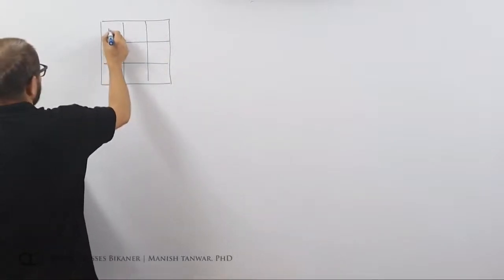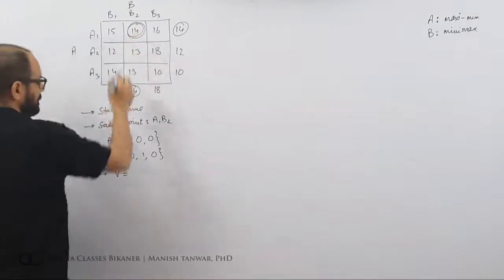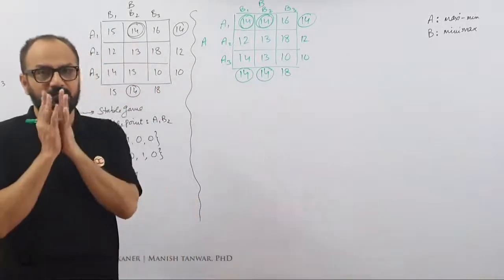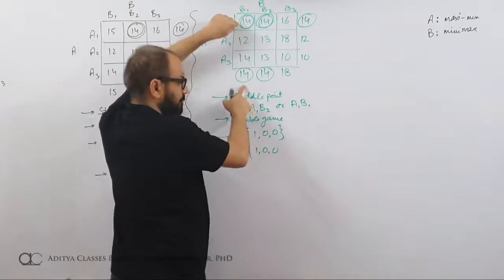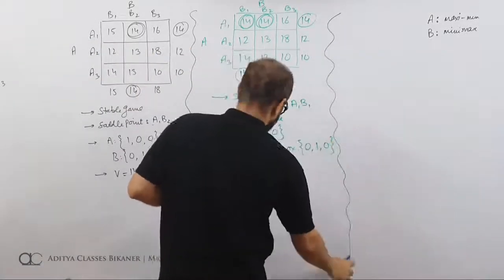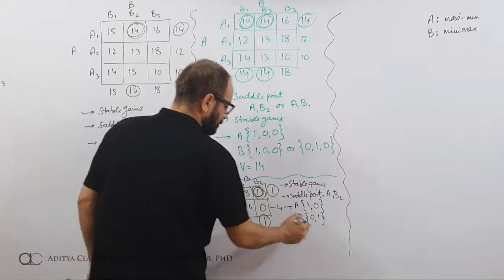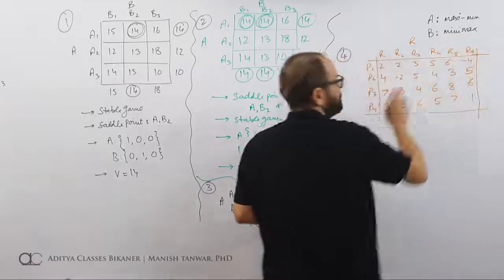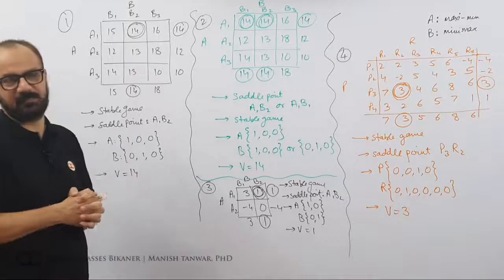OR-GT-3 | Solution of a Game of size mxn | Game Theory | Operations Research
This video discusses how to solve a two person zero sum stable game of size mxn. A stable game has a saddle point, a point where both the players feel that this is the best strategy for them to play the present game. Stable games can be solved directly and do not need use of Linear Programming Problem (LPP).